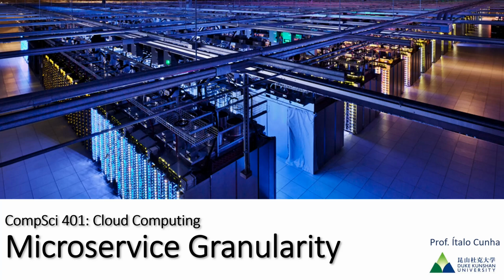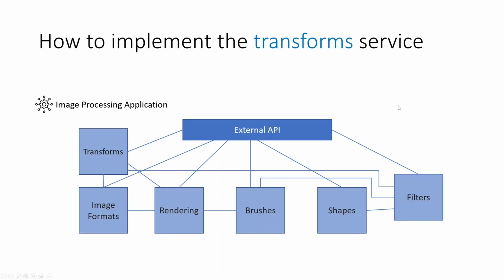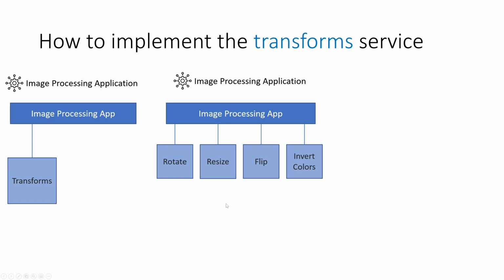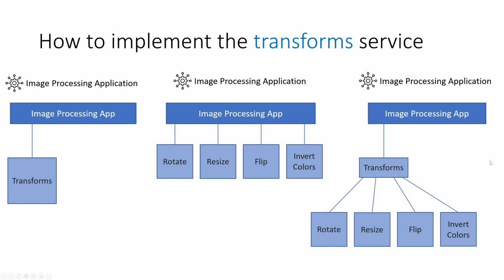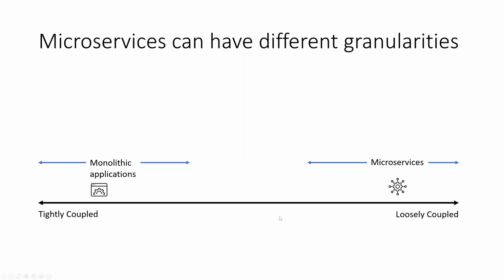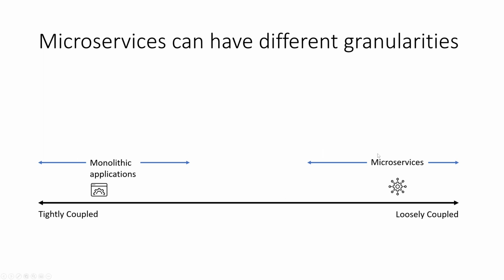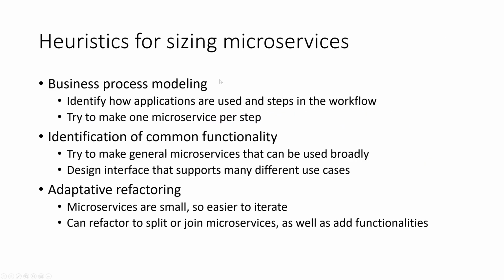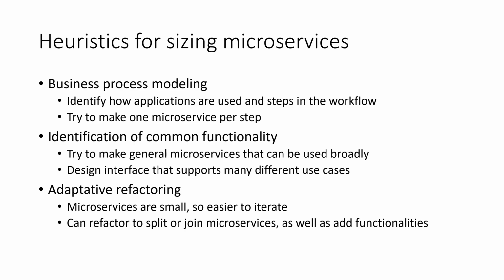12D - Microservices - Modularization Granularity